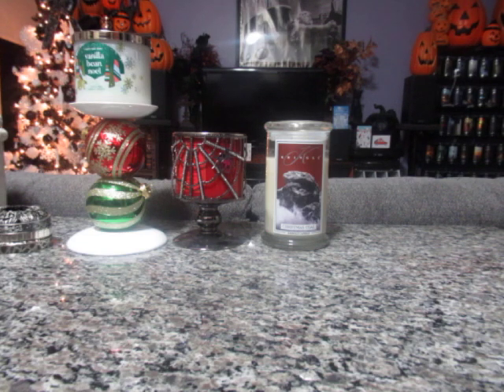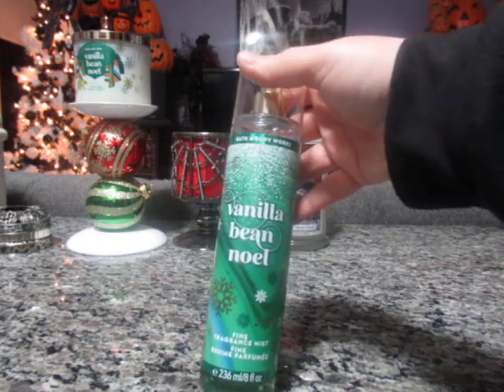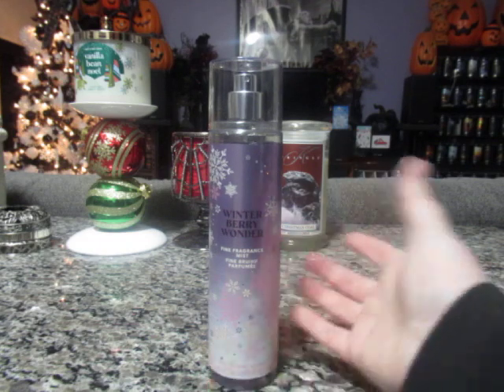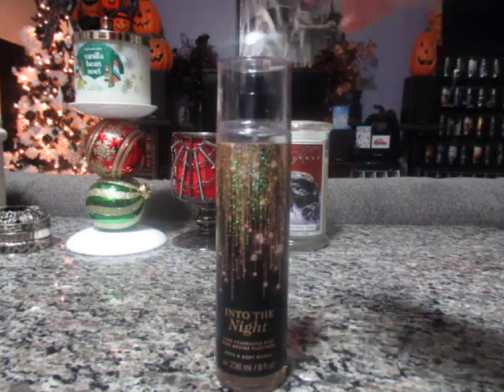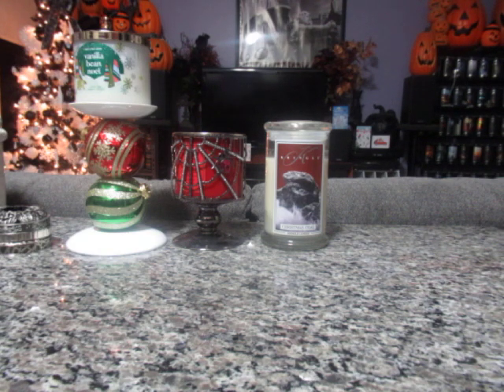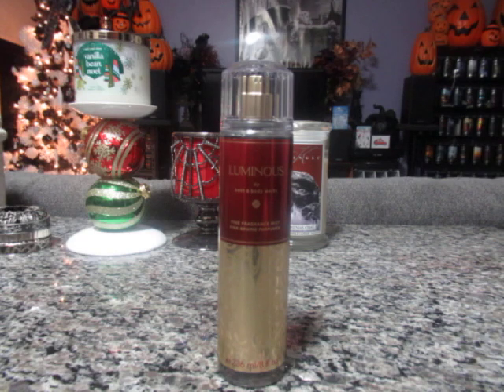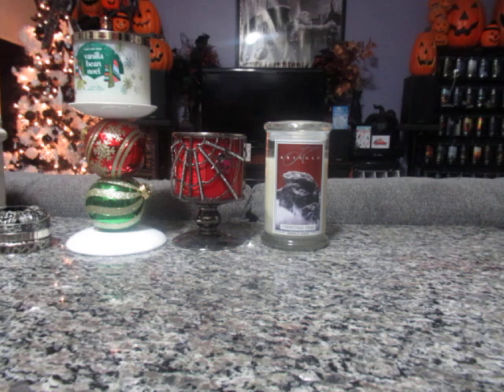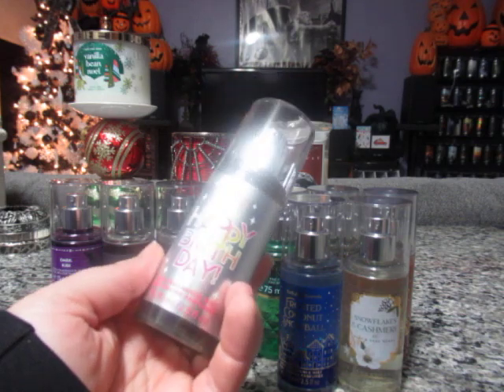***My Bath & Body Works Holiday Fine Fragrance Mist Collection***